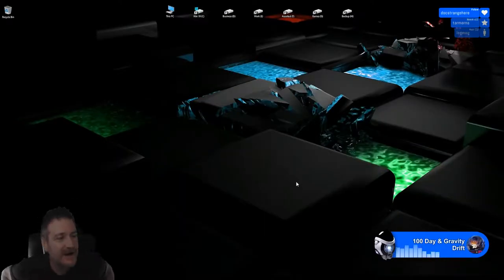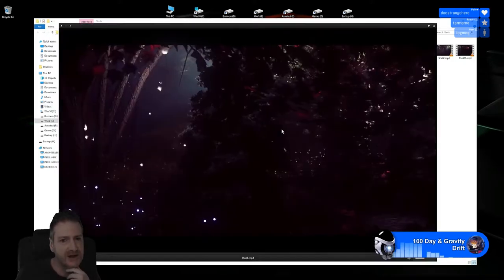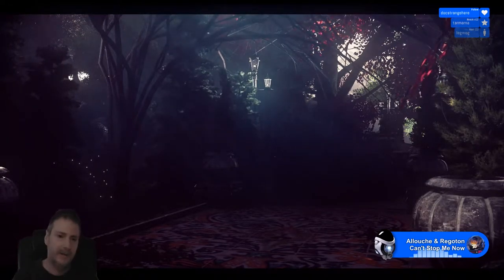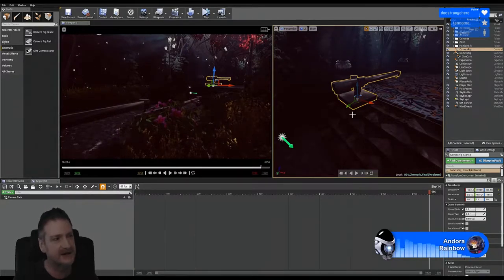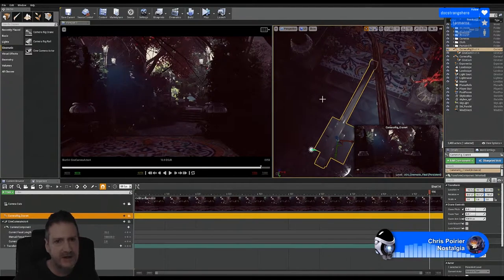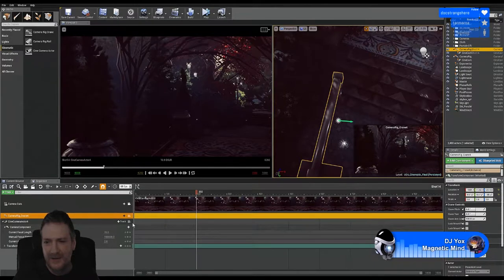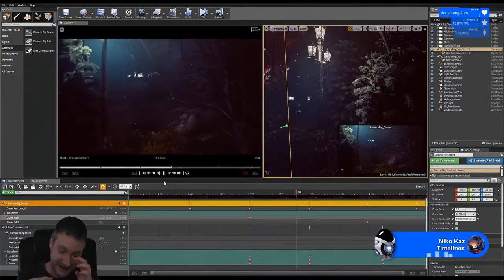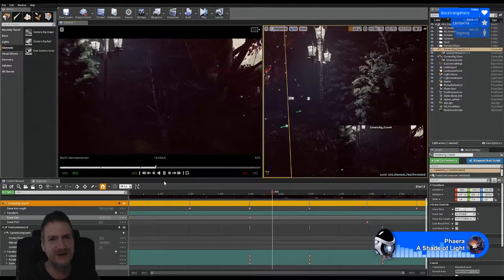UE4 Cinematic Cameras Tutorial - Part 7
Complete tutorial series covering setting up cameras for the "House In The Hollow" UE4 Cinematic.

Beginning with the gated entrance at the start of the cinematic, to the outside environment and wildlife, then finally the interior of the period building.